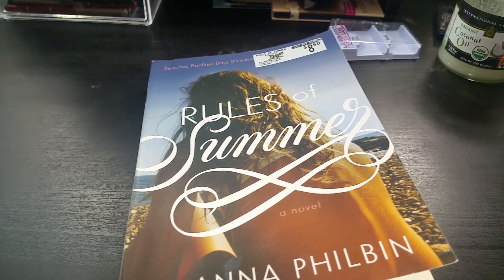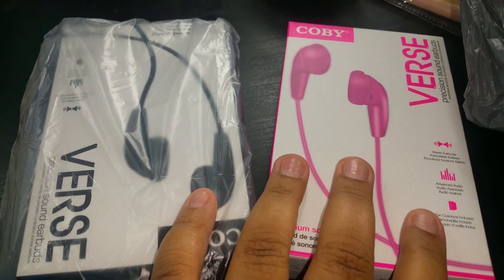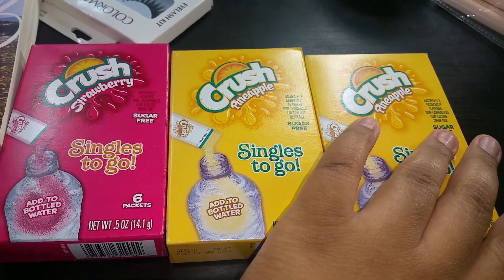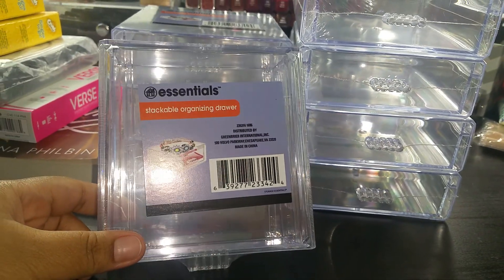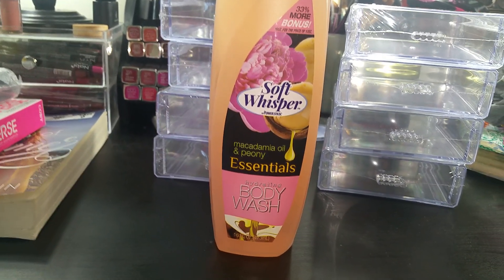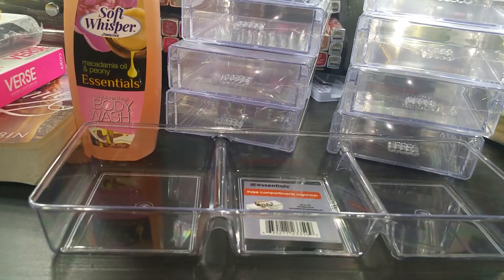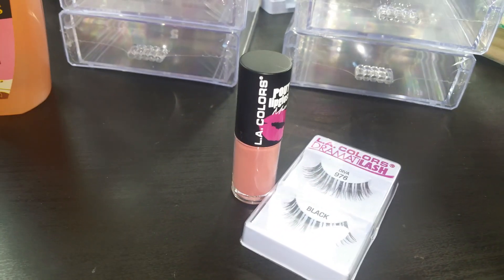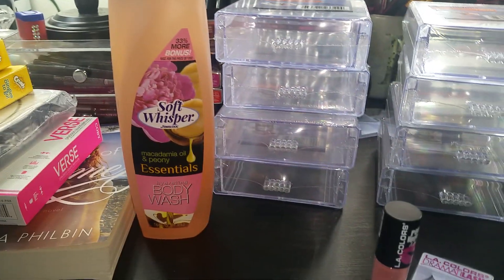Dollar Tree Haul| acrylic organizers, makeup, decor